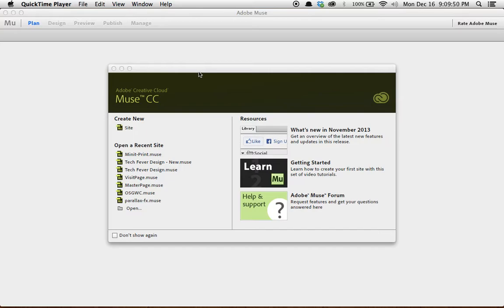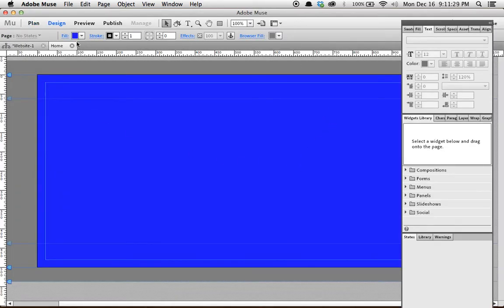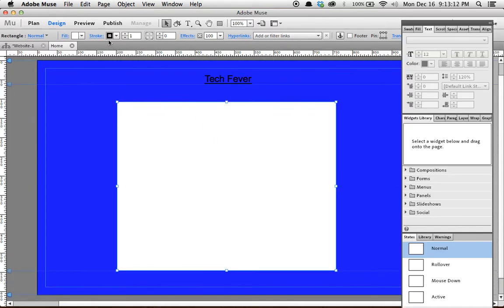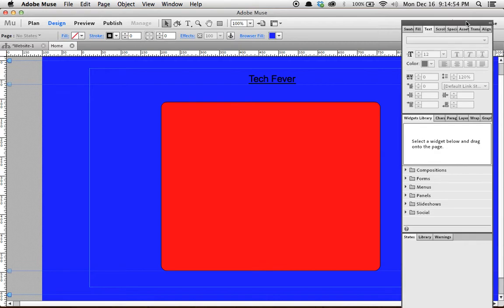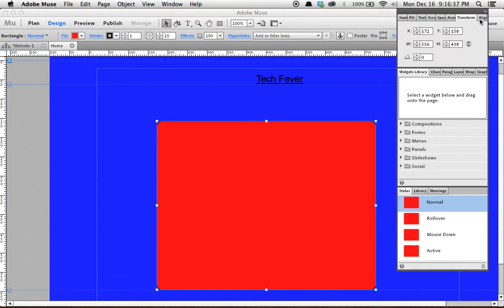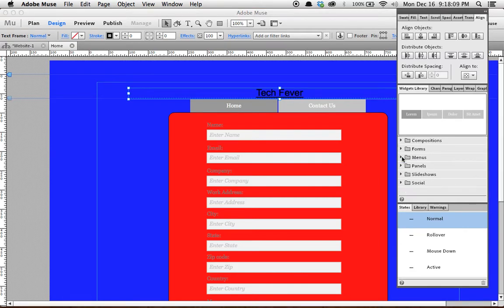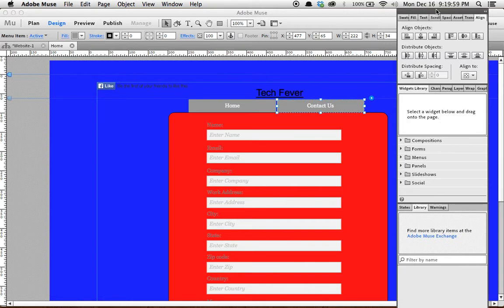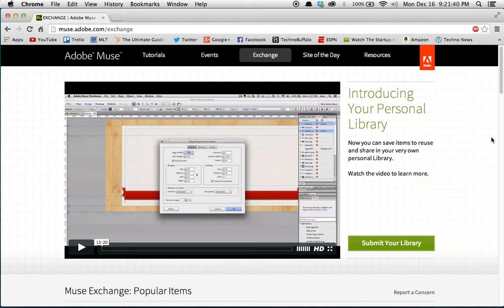Adobe Muse Review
A review of the web design software, Adobe Muse CC.